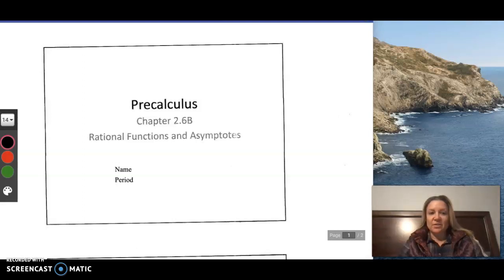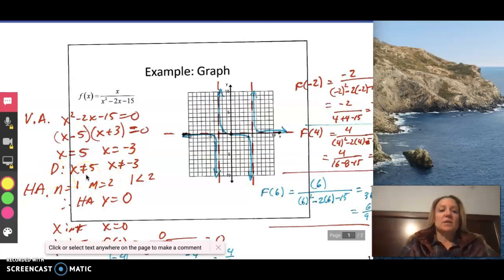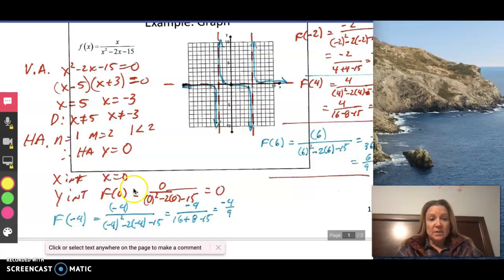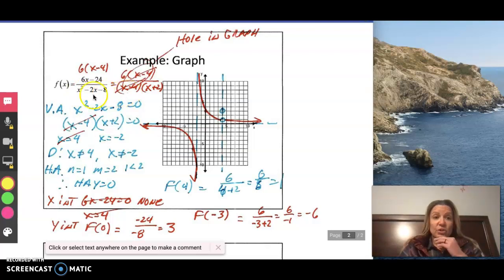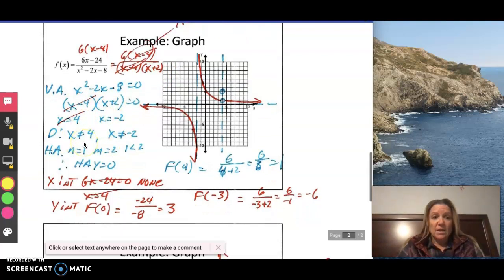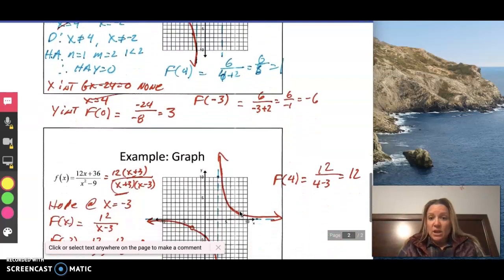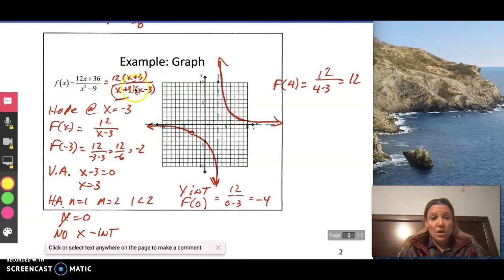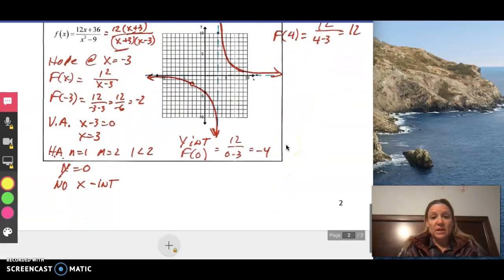PC 2-6B Graphing Rational Functions Notes